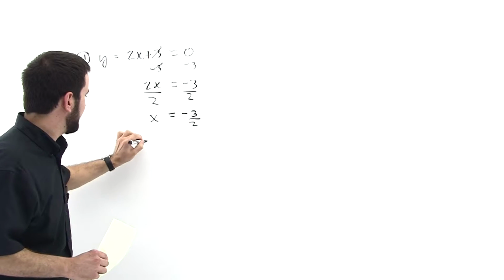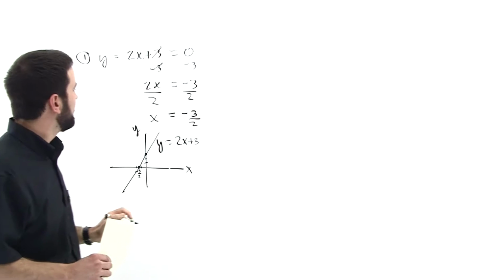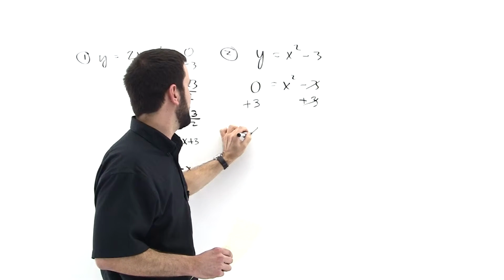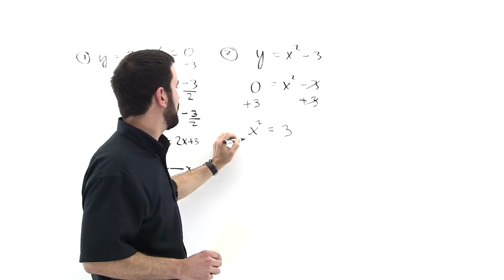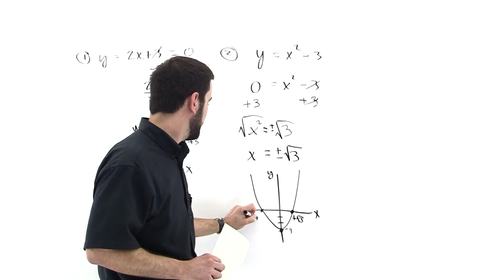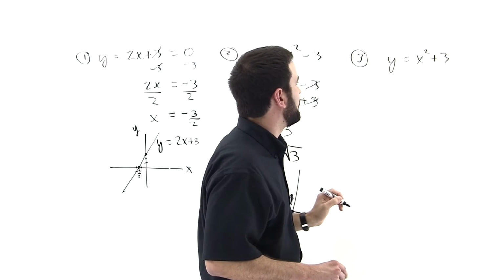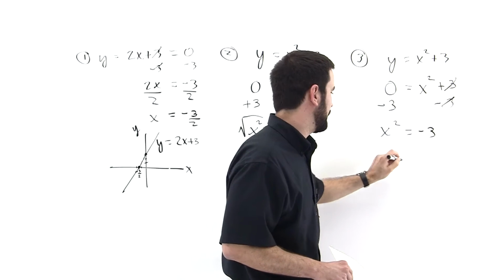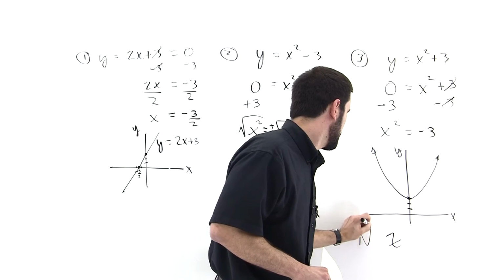Algebra 052 Zeroes of a Function Example 1